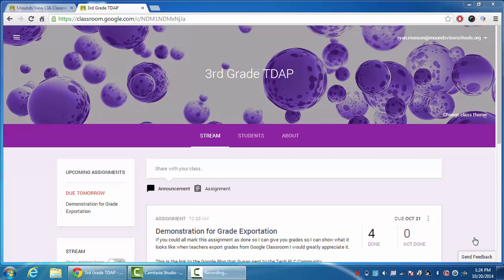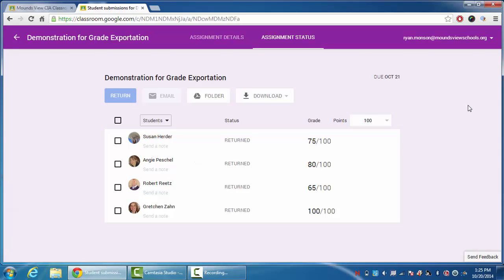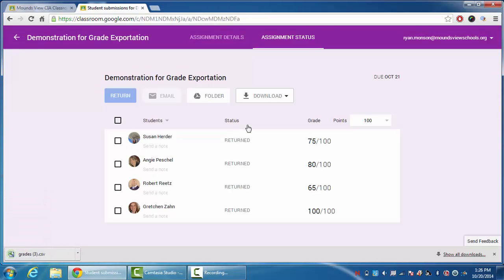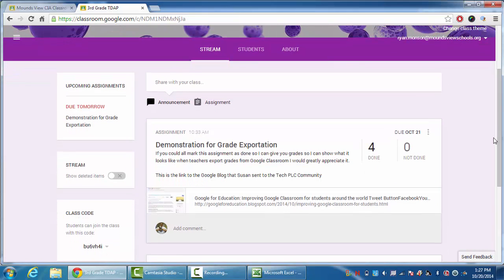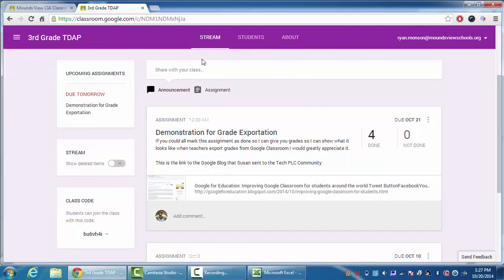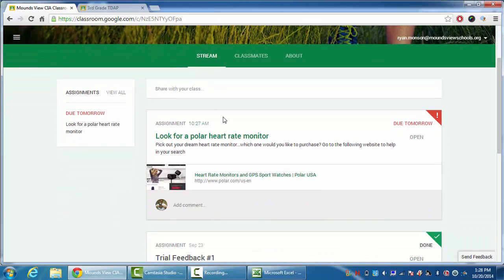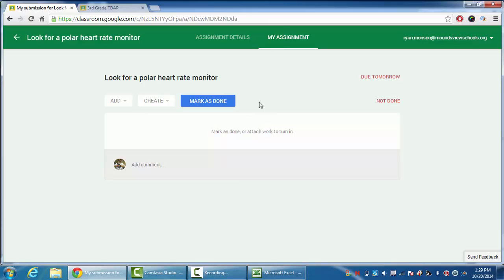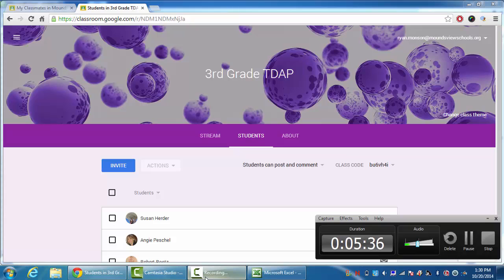Google Classroom Updates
Quick video showing where all the new Google Classroom features are located.

One addition:  Daniel Staser pointed out to me that you can also mute an individual student as opposed to turning off comments for the entire class.  Go to the student tab.  Put a check mark by the student you want.  Click on the actions button and select Mute from the drop down menu.